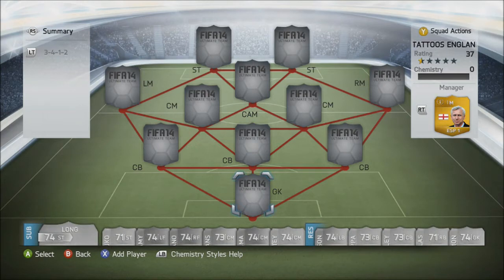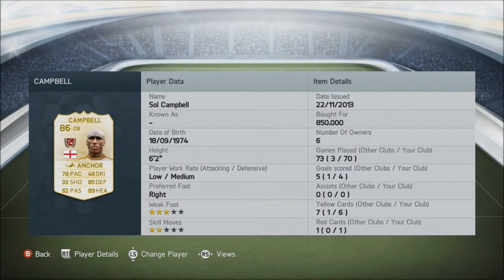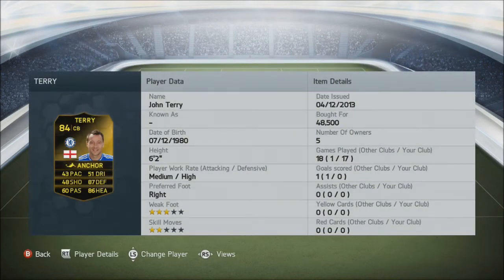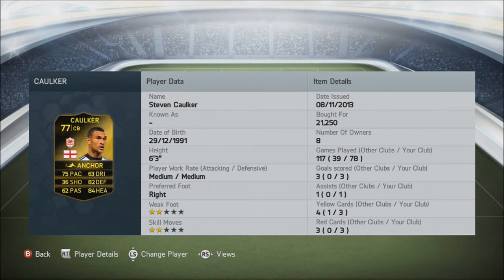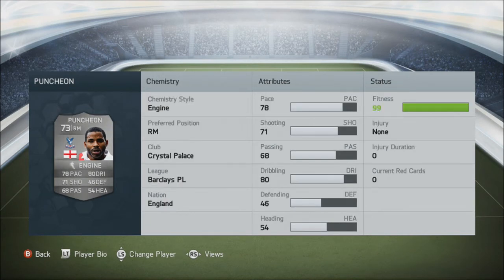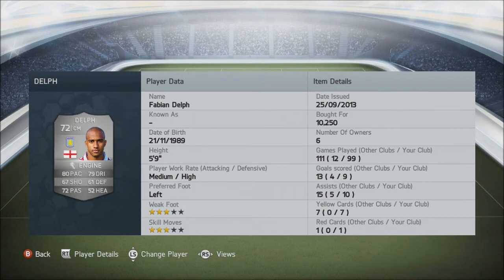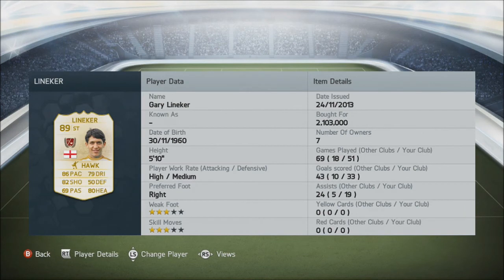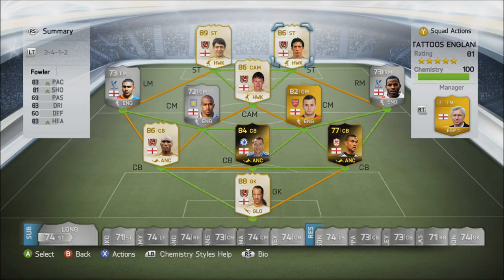FIFA 14 5 MILLION COIN ENGLAND SQUAD BUILDER WITH LEGENDS TOTW ULTIMATE TEAM